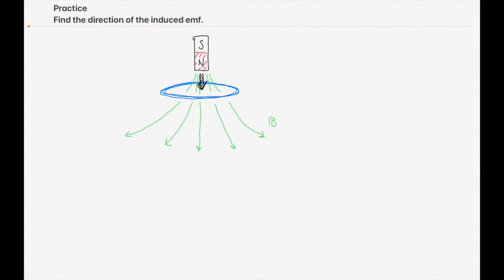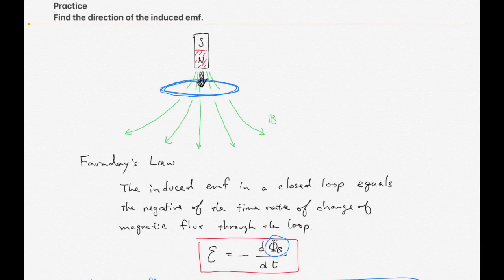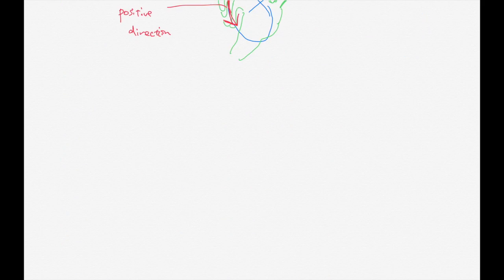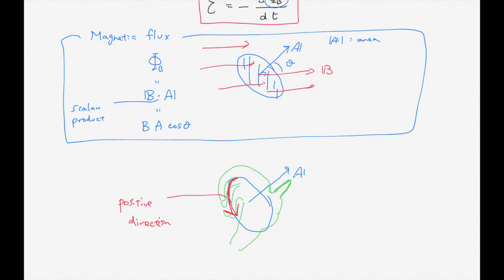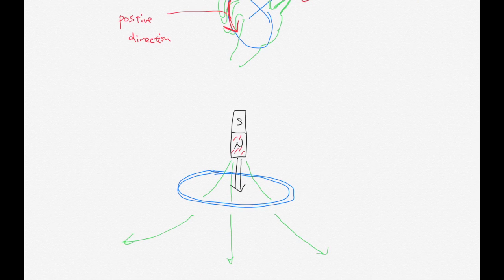Practice II.3.1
A magnet moves with respect to a coil. Use the Faraday's law and find the direction of the Induced emf.